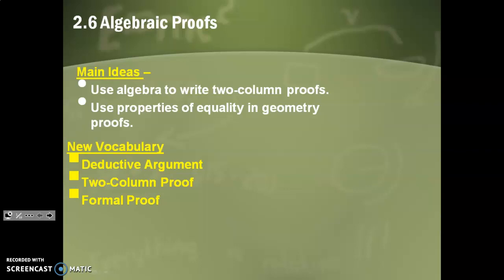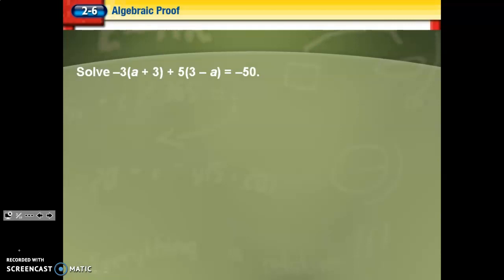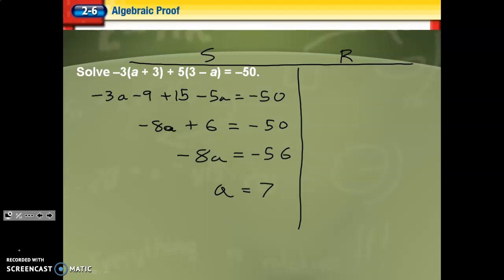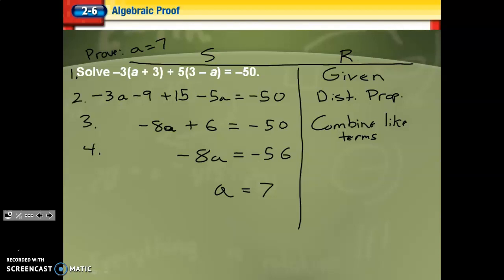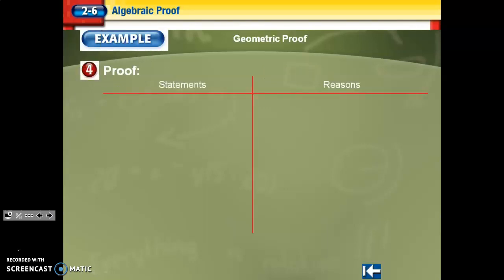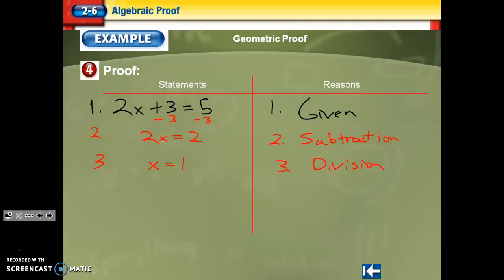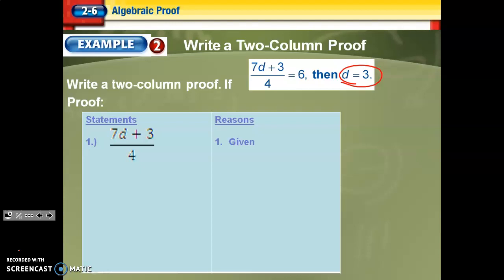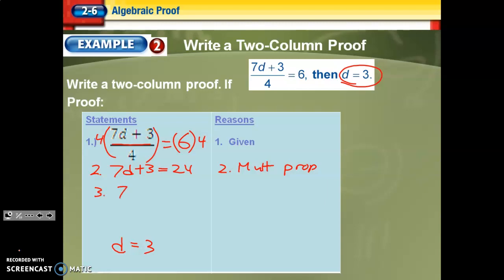2.6 Algebraic Proofs